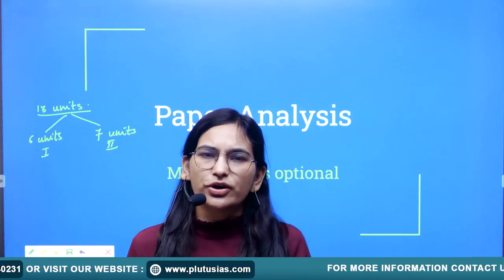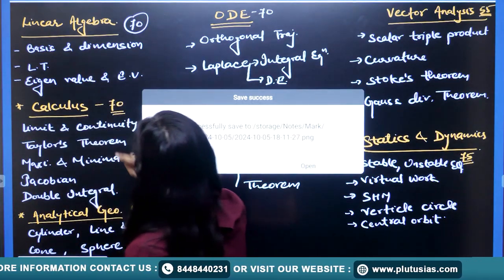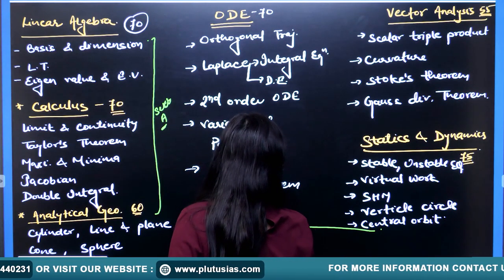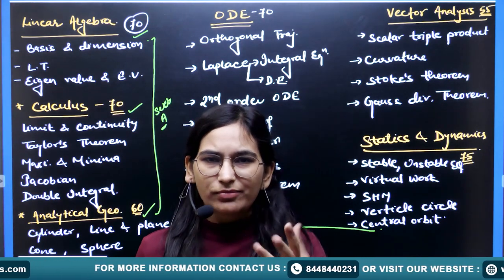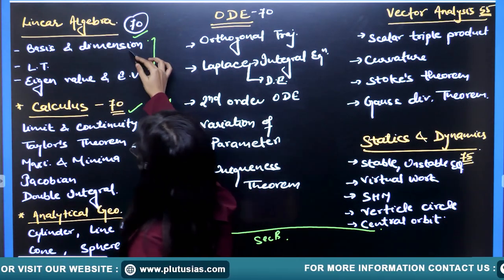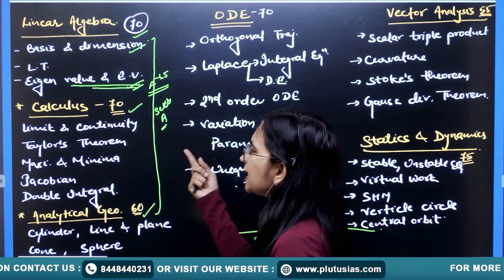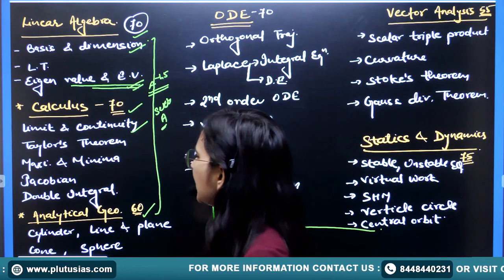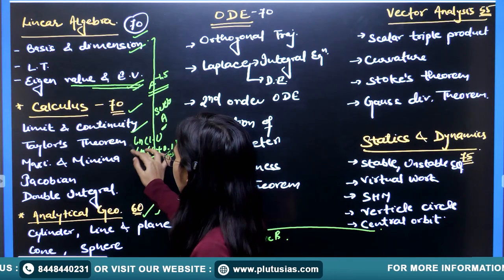UPSC CSE 2024 | Mathematics Optional Paper Analysis with Priyanka Godara | Plutus IAS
In this video, join faculty member Priyanka Godara as she dives into the essential themes and topics for the Mathematics Optional subject in the 2024 UPSC Civil Services Examination (CSE). Drawing on her experience from the UPSC CSE Interview of 2020, Priyanka provides valuable insights and strategies to help you prepare effectively. Whether you're starting your preparation or looking to refine your knowledge, this video is a must-watch for aspiring IAS candidates.

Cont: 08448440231